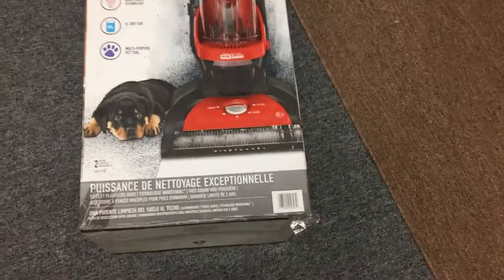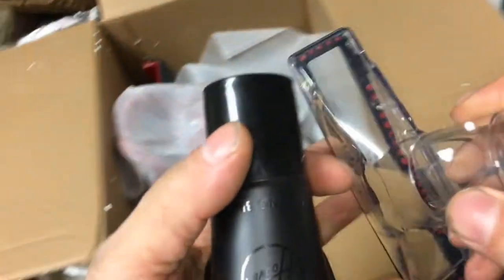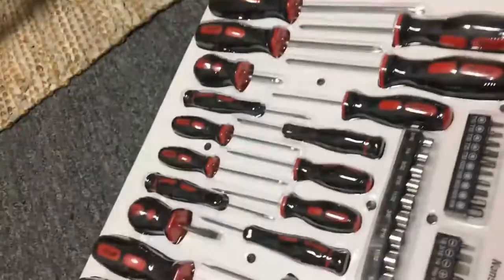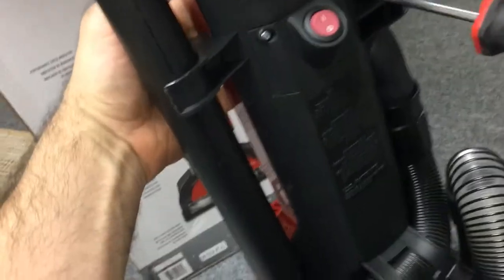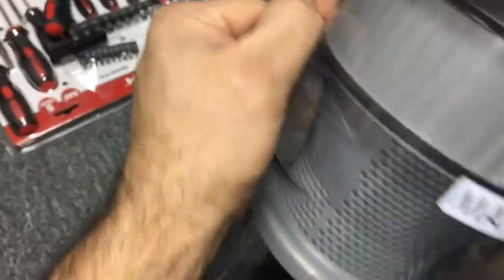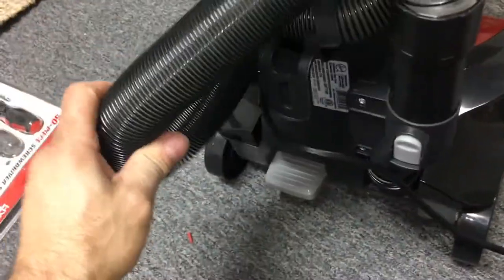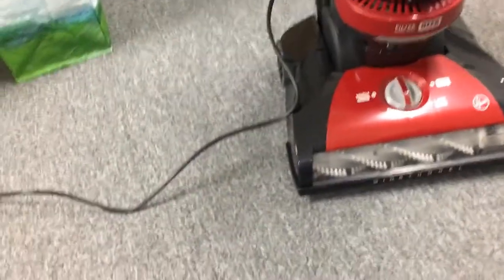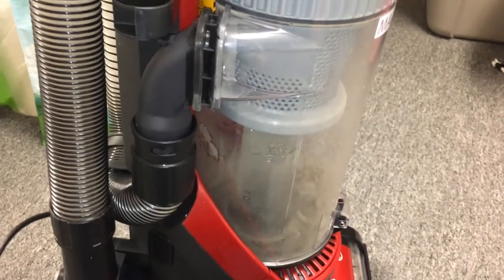Walmart Clearance $40 Hoover UH71100 Wind Tunnel Vacuum heavy Duty Cleaning Power unboxing test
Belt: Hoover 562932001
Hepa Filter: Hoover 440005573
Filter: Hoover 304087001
bob spurloc
bob spurlock